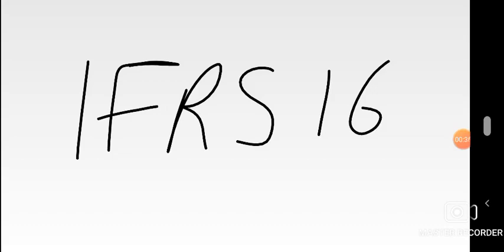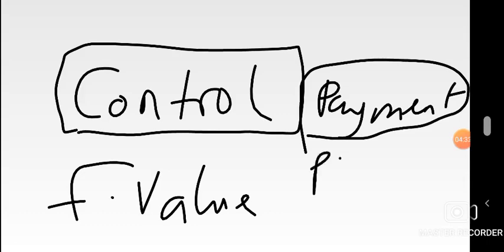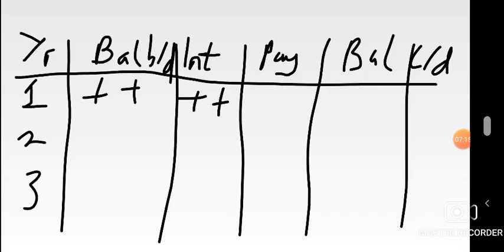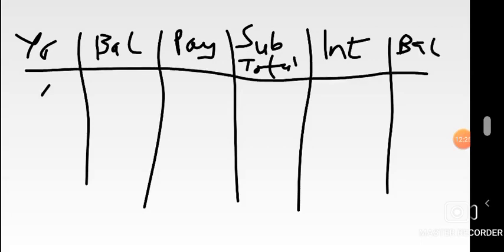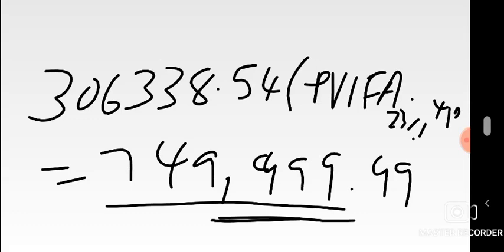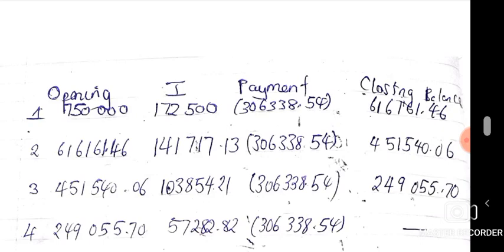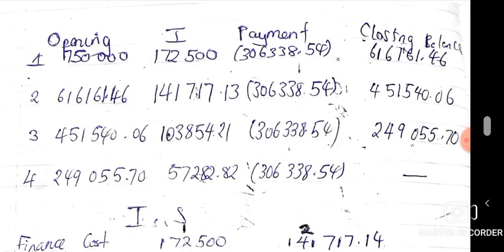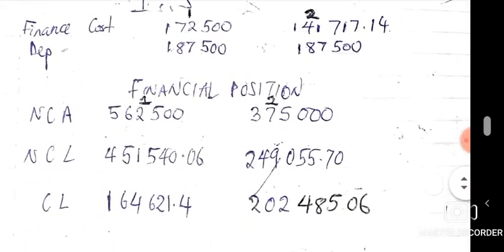IFRS 16 EXPLAINED